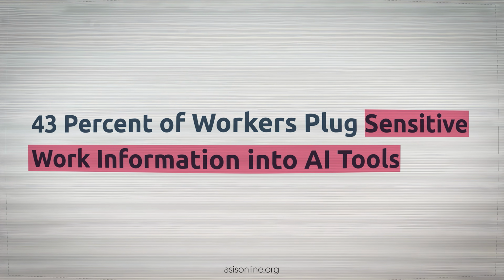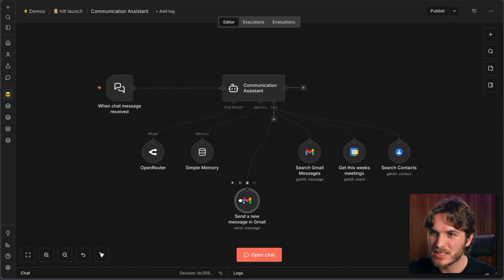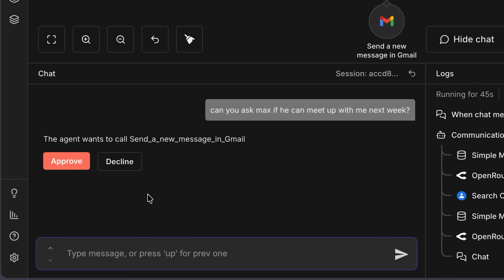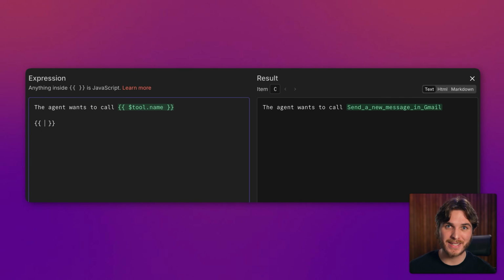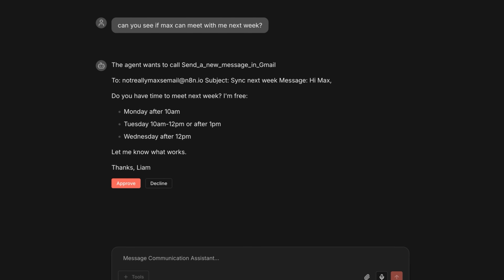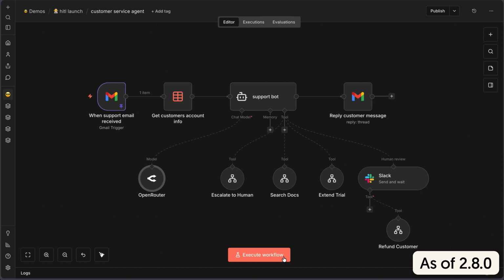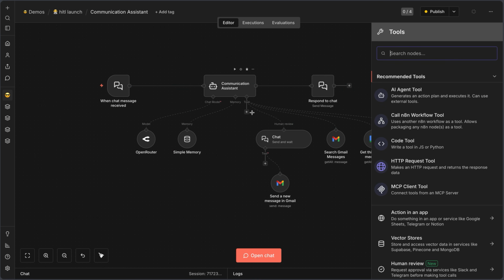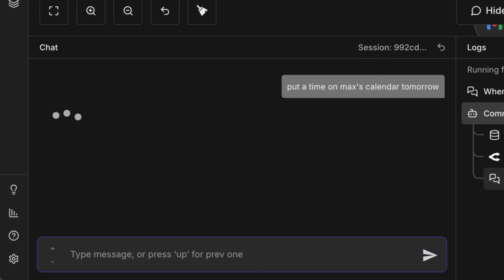1 Click Human in The Loop | New Human Review n8n Node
@liammcgarrigle Shows off how to use the recent additions to the review nodes, specifically the human review node for tools.

You can now click the plus button (+) on the tool connector to add human in the loop. The review message can be customized with the actual requested parameters as well as AI messages.

Upgrade to version 2.8.2 or above to get all features highlighted in the video

Time Stamps:
00:00 - Announcement
00:27 - Adding tool human review in regular chat
01:48 - Using params in approval message
00:47 - How to Enable Feature
01:00 - Connection Examples
02:50 - External approval example
03:30 - Customizing buttons
03:40 - External approval example
04:01 - Chat tool request for more info example
04:43 - Extra coming soon teaser
04:58 - Leave a comment!